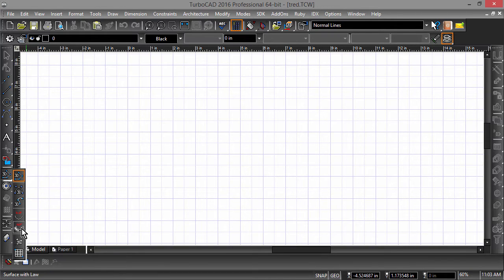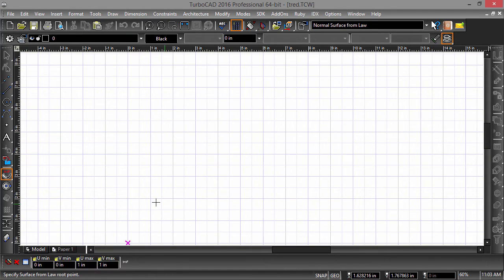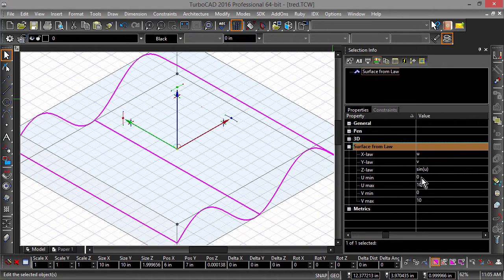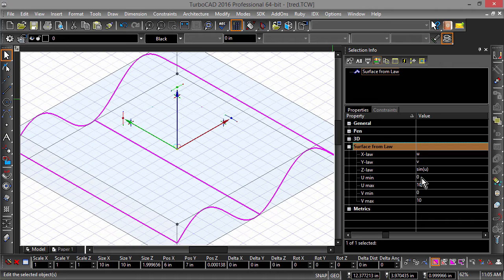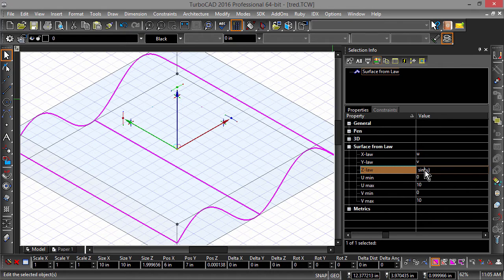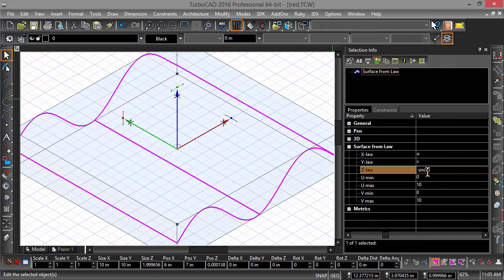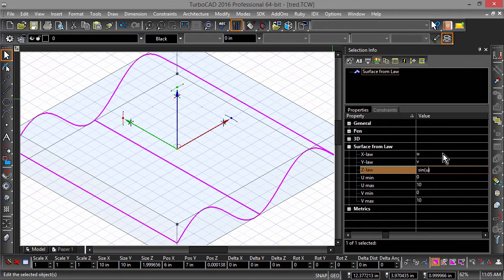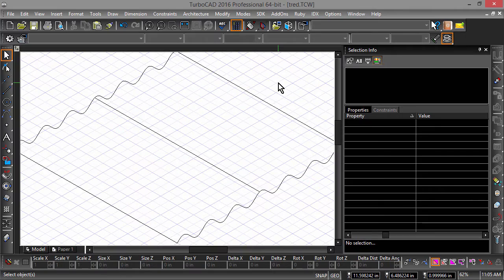Surface by Law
This video shows how to use the surface by law tool.